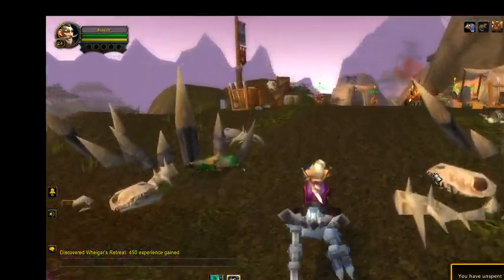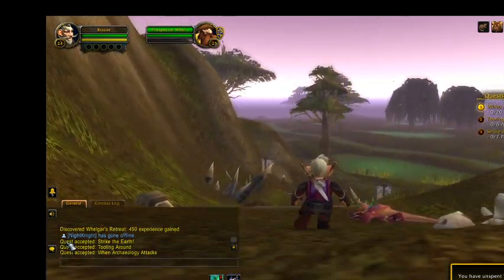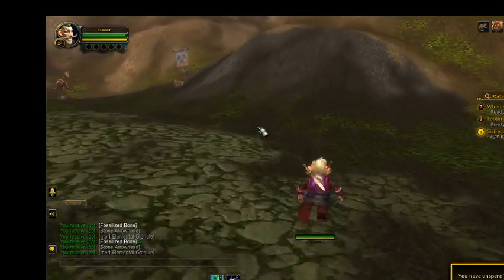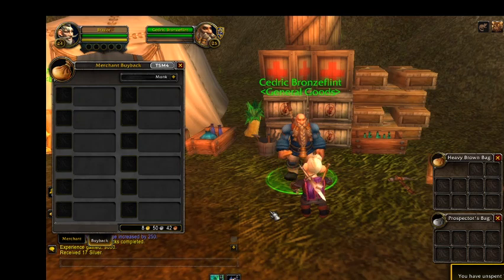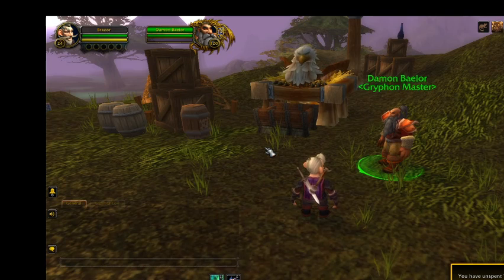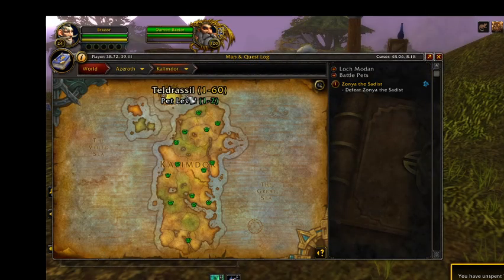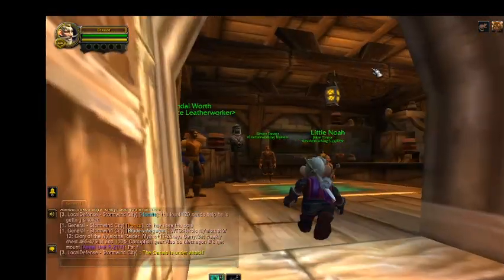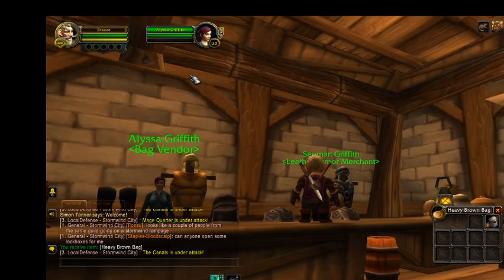Iron man challenge 8/5/2020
The oldest and most restrictive challenge